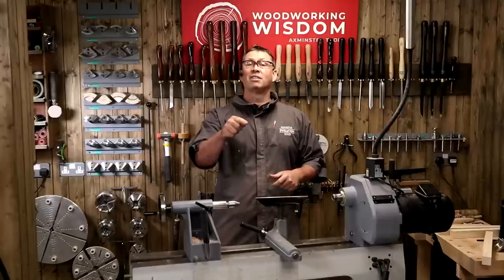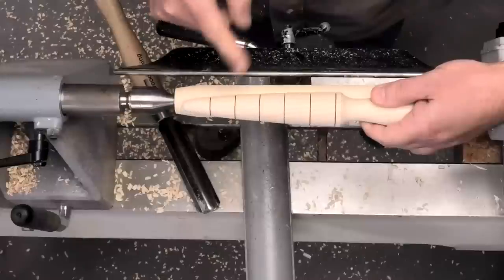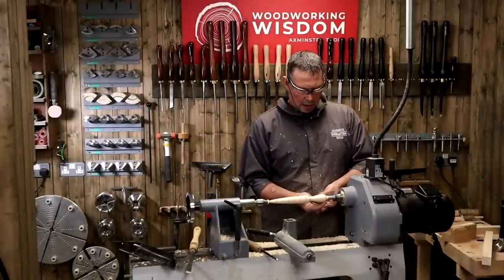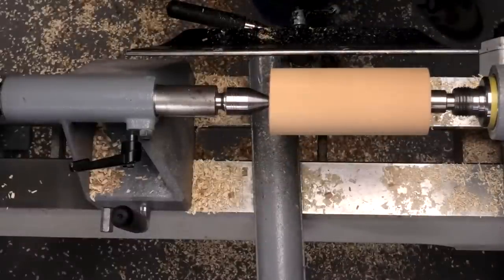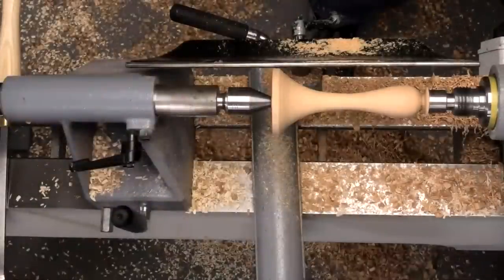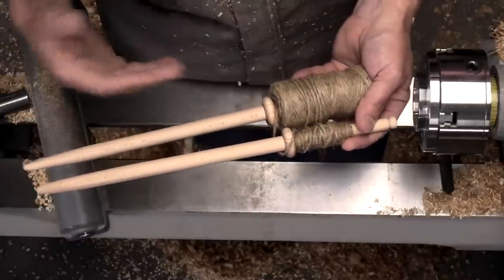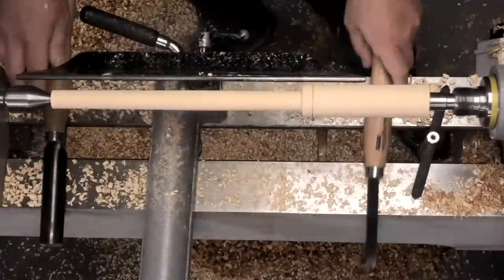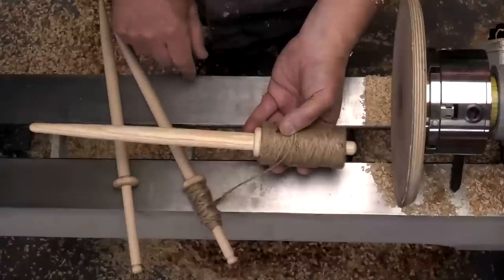Turning Potting Shed Tools - Woodworking Wisdom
Join Colwin as he takes you through the process of making your very own set of garden tools. These useful wood turned garden tools will help any gardener with sowing seeds and is a great project to practice your spindle turning.